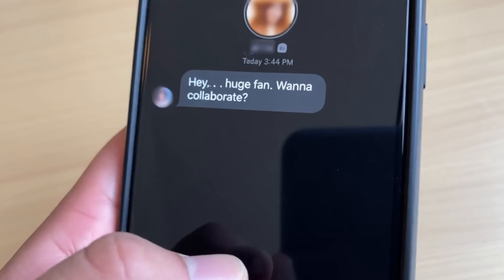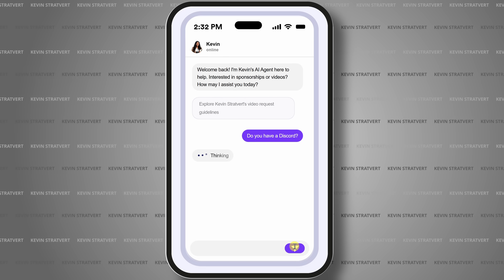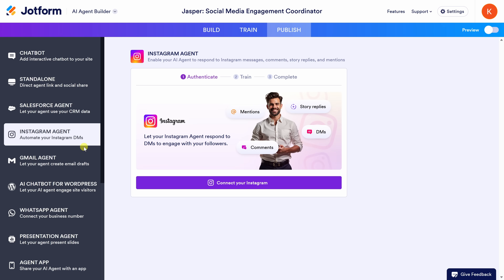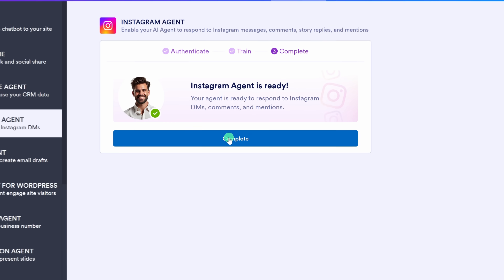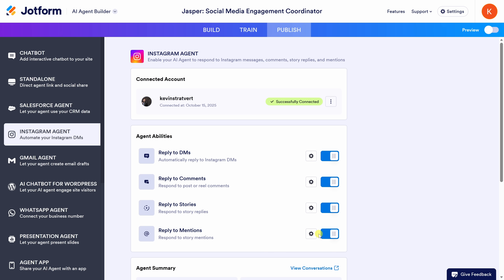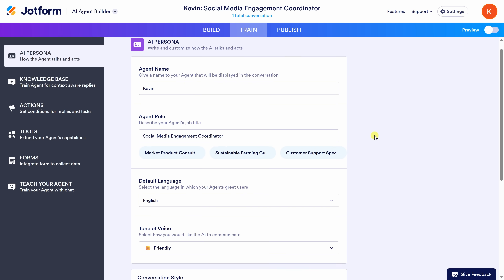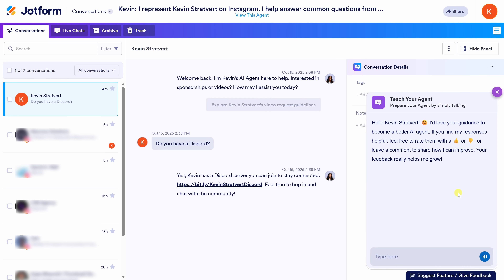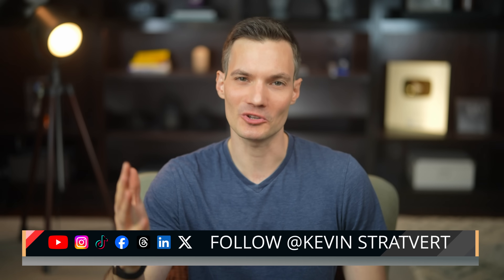Jotform Instagram Agent Tutorial – How to Automate Instagram DMs with AI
Tired of replying to every single DM, comment, or story mention on Instagram? In this video, we explore the brand-new Jotform Instagram Agent — an AI that automatically responds to your messages in your own voice.

In this step-by-step tutorial, I’ll walk you through how to:
✅ Connect your Instagram account
✅ Train the AI on your posts, DMs, and bio
✅ Customize tone, personality, and response rules
✅ Automatically reply to DMs, comments, and story mentions
✅ Review and retrain the agent to sound just like you

Whether you’re a creator, business owner, or just overwhelmed by messages, this tool can save you hours every week — and it’s surprisingly easy to set up.

⌚ TIMESTAMPS
00:00 - Introduction
00:57 - Create your free account
01:20 - Train your agent to sound like you
02:23 - Explore the agent dashboard
03:13 - Customize agent
03:55 - Add knowledge base content
04:24 - Customize tone, response length, and personality
04:47 - Edit comment reply rules and keywords
06:12 - Test your agent in preview mode
06:53 - Review conversations and feedback training
07:35 - Publish to multiple platforms (WhatsApp, Messenger, SMS)
07:58 - Wrap up